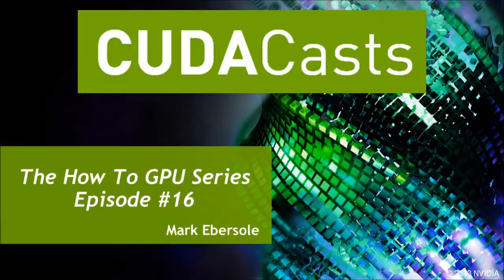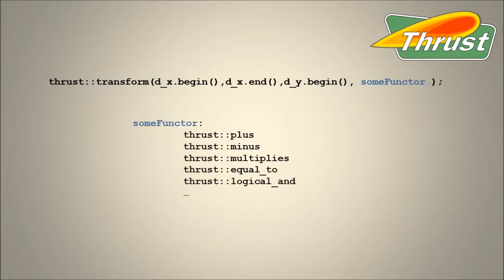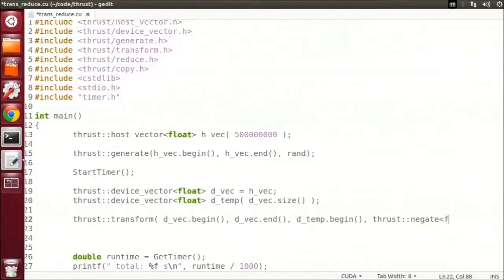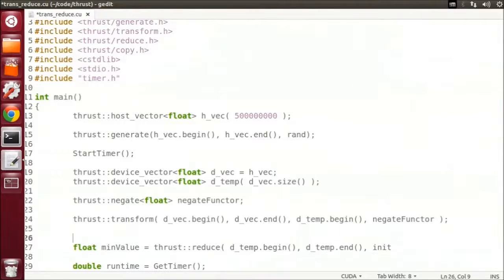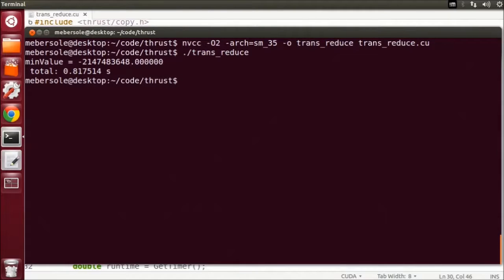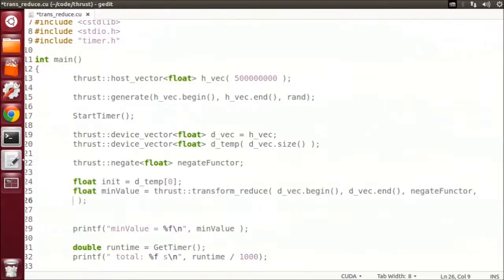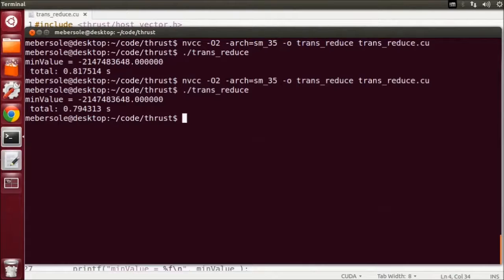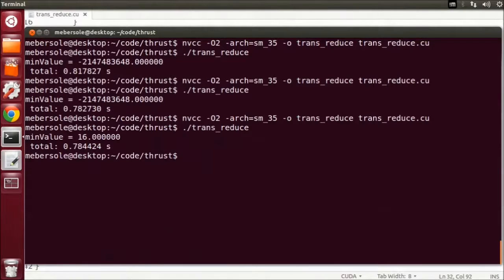CUDACast #16 - Thrust Algorithms and Custom Operators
Thrust is a powerful library of parallel algorithms and data structures.  Thrust provides a flexible, high-level interface for GPU programming that greatly enhances developer productivity. Using Thrust, C++ developers can write just a few lines of code to perform GPU-accelerated sort, scan, transform, and reduction operations.